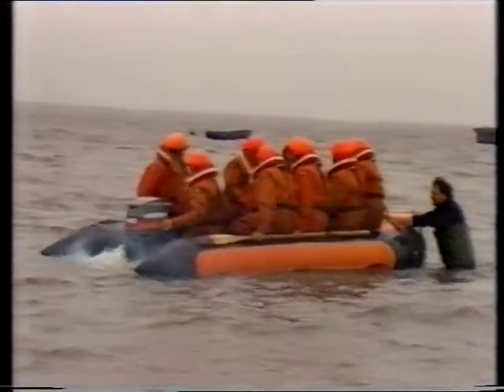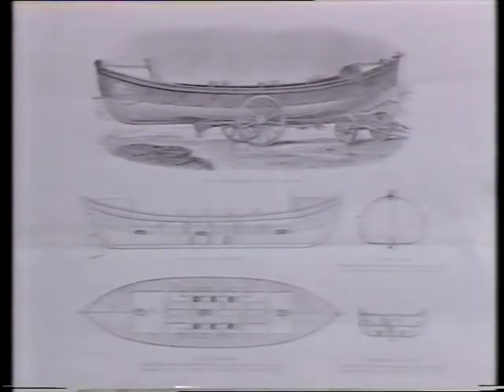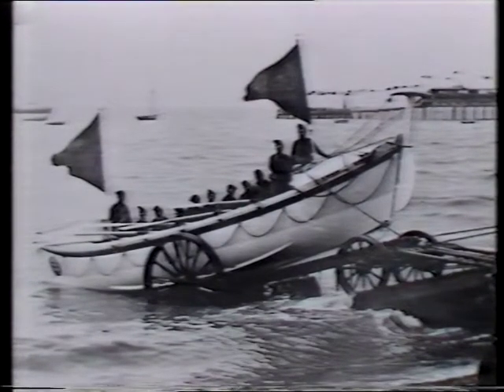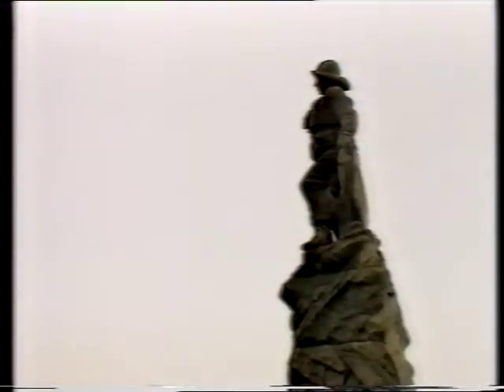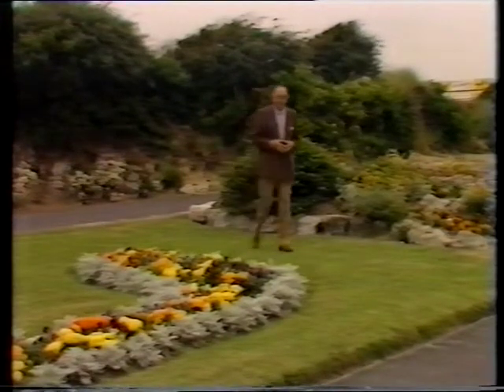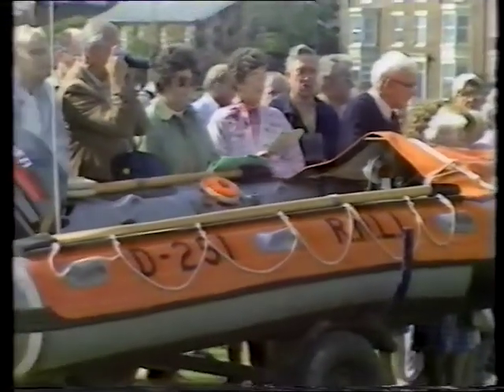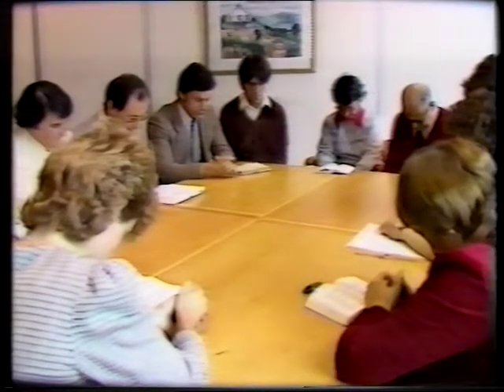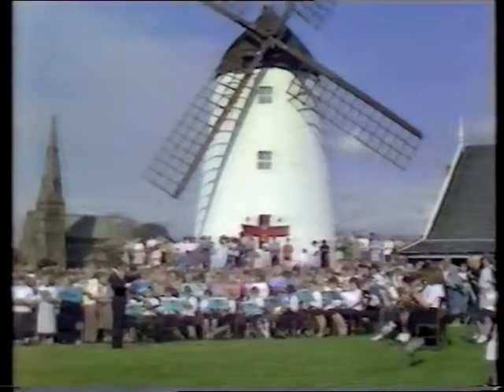Songs Of Praise_Frank Kilroy (Lytham and RNLI)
Uploaded as a tribute to the late Frank Kilroy (friend of the family)
Songs of Praise from Lytham, early 90s ?
Plus the christian group from Premium Bonds at the end